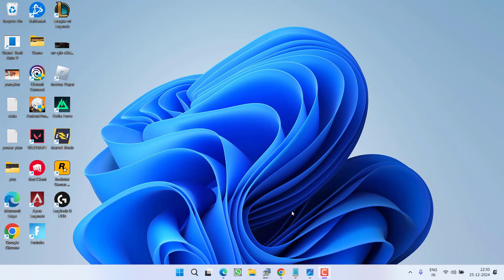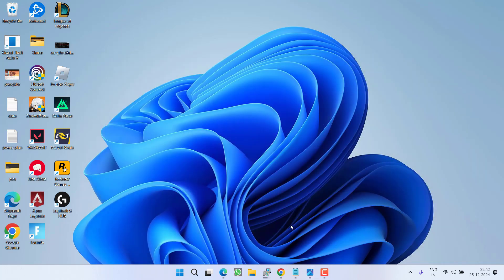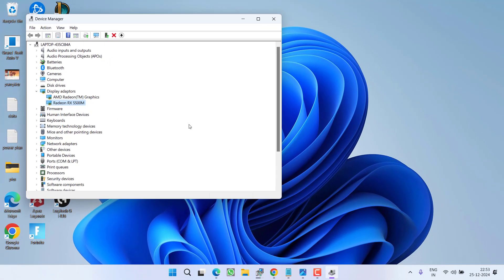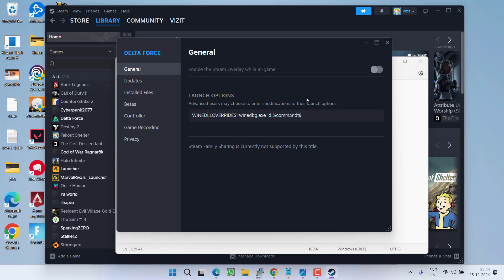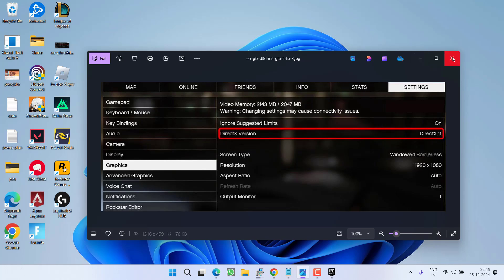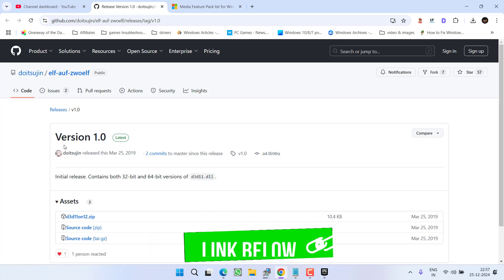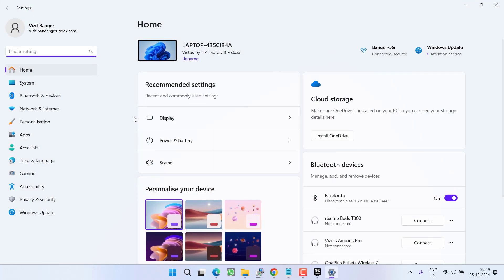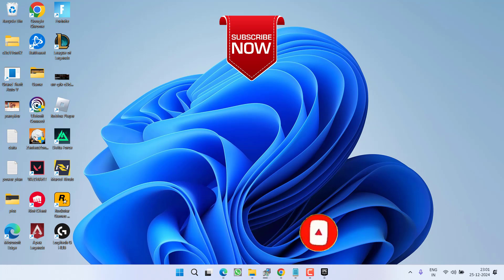GTA V Exited unexpectedly please click retry below to enter the game again Fix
While launching the GTA V users are getting crashing issues with error "Grand Theft Auto V exited unexpectedly. Please click retry to enter the game again or click safe mode to launch the game with reduced graphics settings"
So this video is all about fixing this particular GTA 5 crashing issue
watch the complete video to get the proper resolution of the problem

00:00 Introduction
00:19 Method 1 by disabling the overlays
01:14 Method 2 by using device manager
02:10 Method 3 by changing the launch options
03:20 Method 4 by changing the directx version
05:03 Method 5 by installing the media feature pack

commands to paste in launch options:
WINEDLLOVERRIDES=winedbg.exe=d %command%

PROTON_NO_ESYNC=1 WINEDLLOVERRIDES=winedbg.exe=d %command%